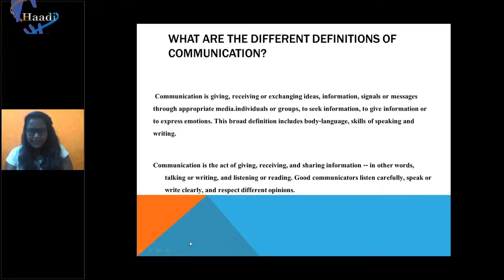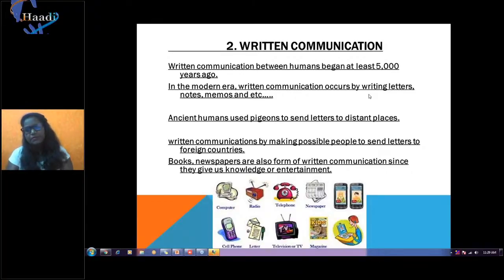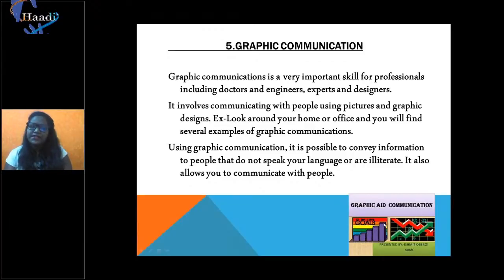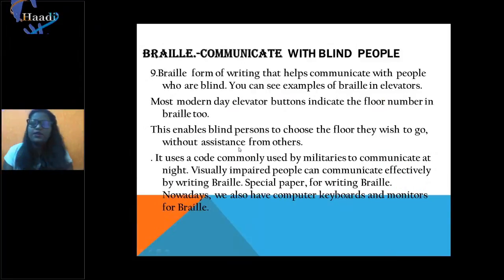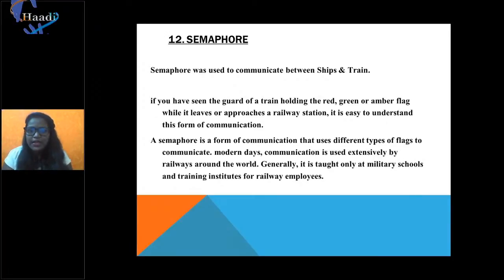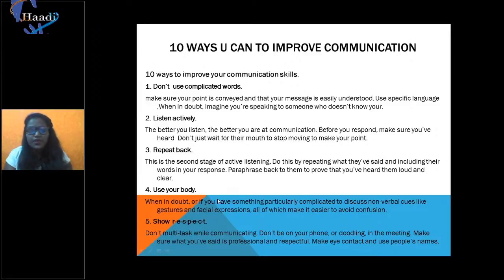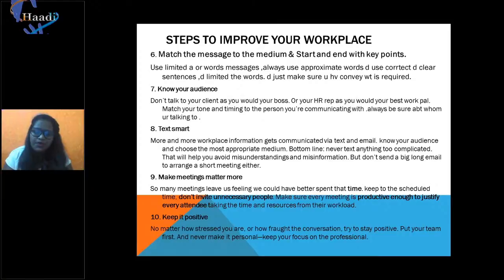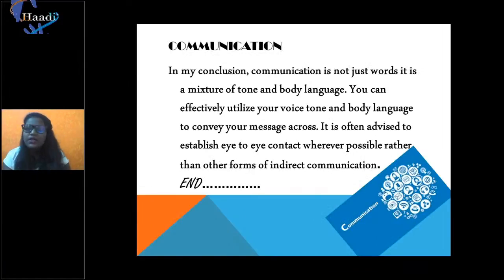How to Improve your Communication By Swetha Louis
Effective communication is something more than simply exchanging information. It's about realizing the feeling and intentions behind the words. Also as being able to clearly convey the message